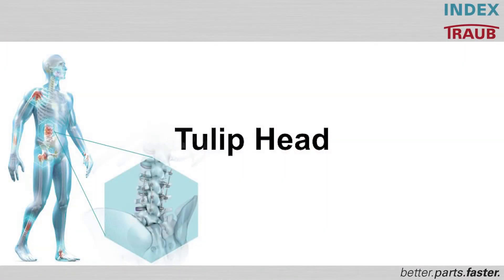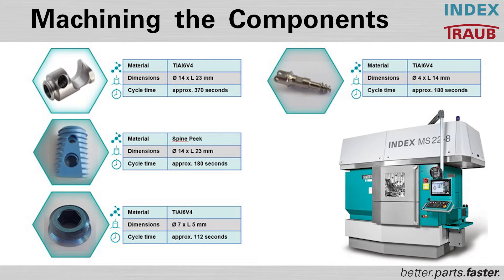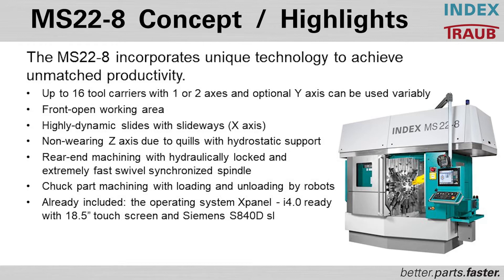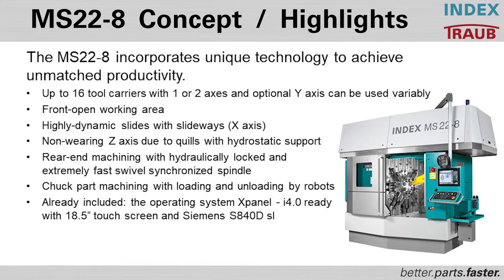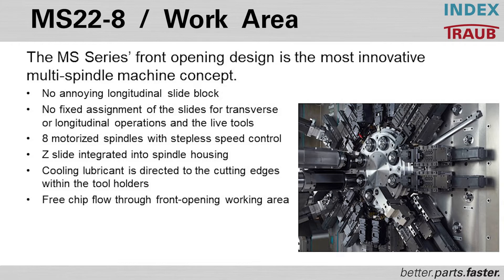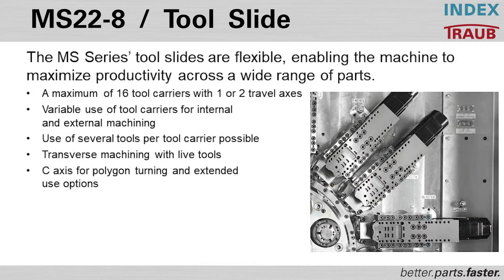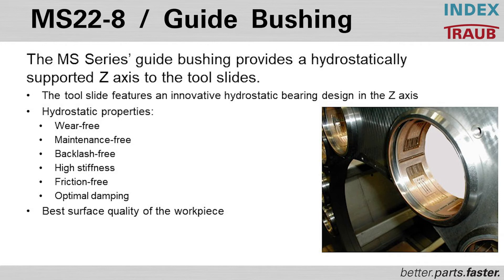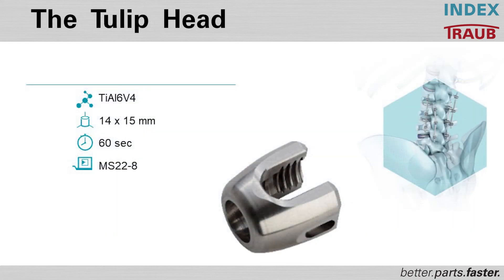Tulip Head machining with the INDEX MS22-8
INDEX Global Key Accounts Manager Medical Marc Lehmann and INDEX Director of Sales Mike Huggett discuss the incredible machining power of the INDEX MS22-8 multi-spindle automatic lathes. With up to sixteen tool carriers and a wide range of machining configurations, this dynamic machine is perfect for manufacturing your precise medical parts up to 22mm in diameter.